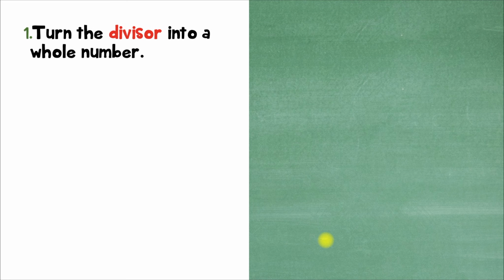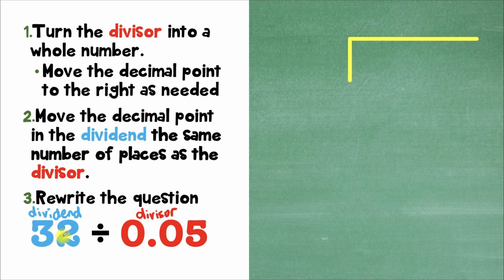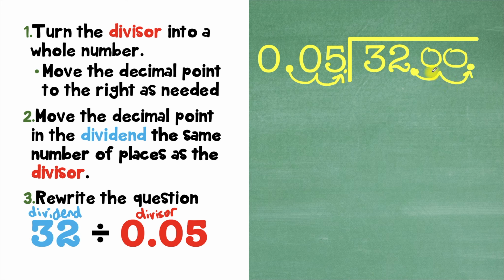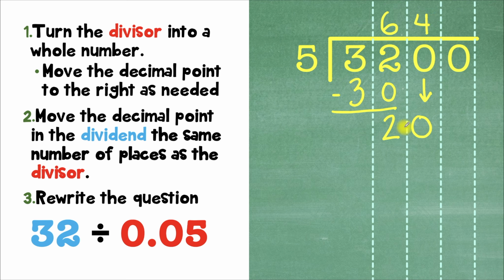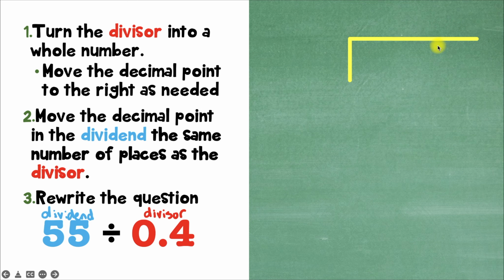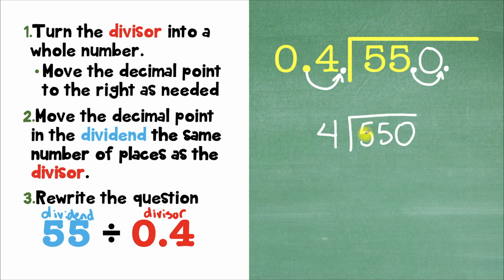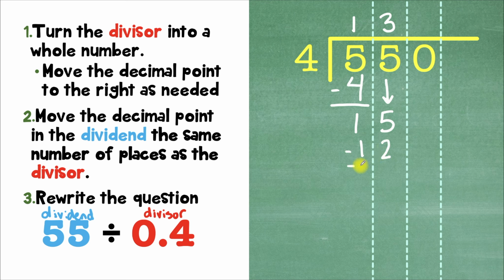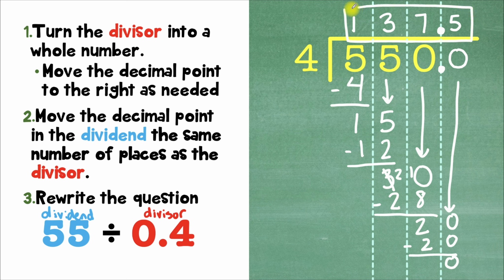Divide Whole Numbers by Decimals | The Math Review | 6NS3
Welcome to The Math Review! This video will cover how to divide a whole number by a decimal. One of the most important things is making sure students line up their columns correctly. If they don't, it is highly unlikely that they will find the correct answer.
❓😕❓Still confused❓😕❓
About The Math Review:
Video Breakdown:
0:00 - Intro
0:18 - Question 1: 32 ÷ 0.05
5:17 - Question 2: 55 ÷ 0.4
9:04  - Suggested Videos